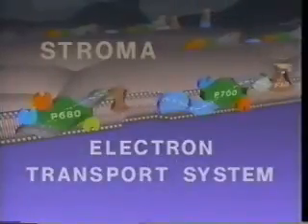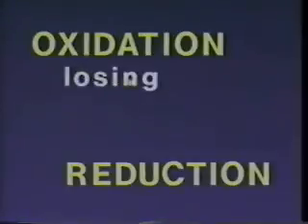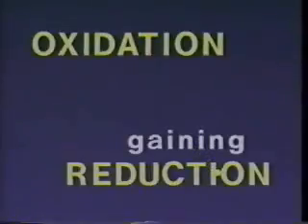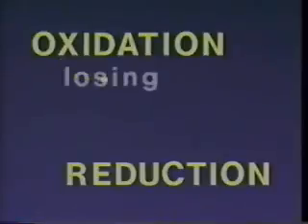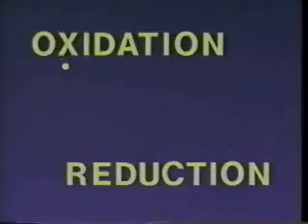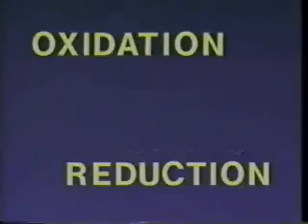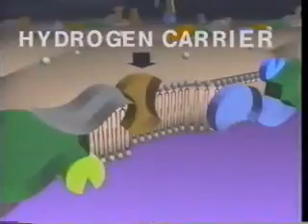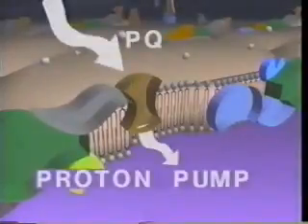03 light reaction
it's in the title, bruh